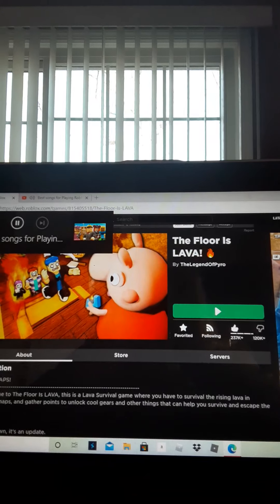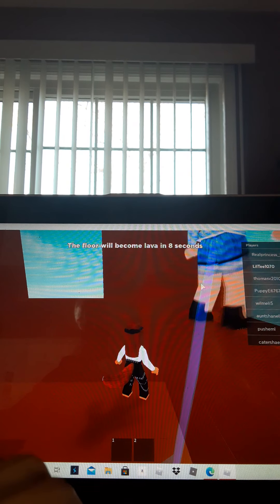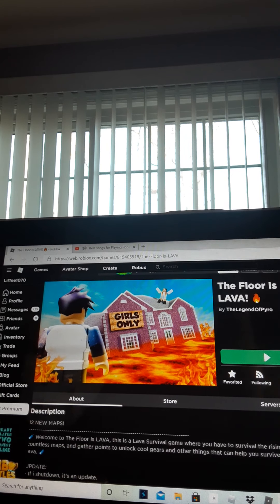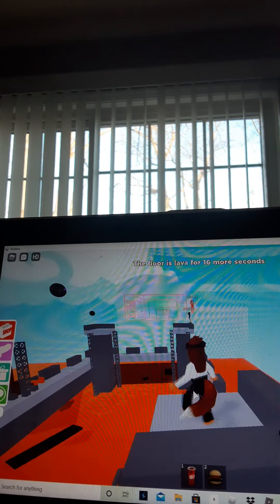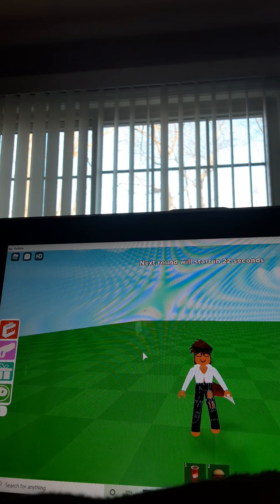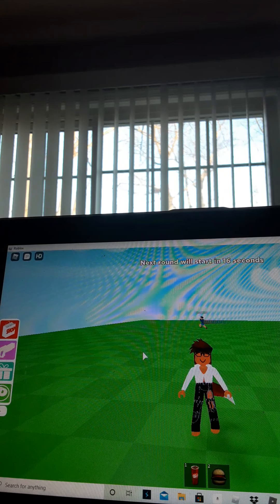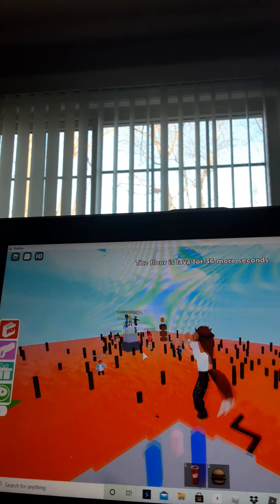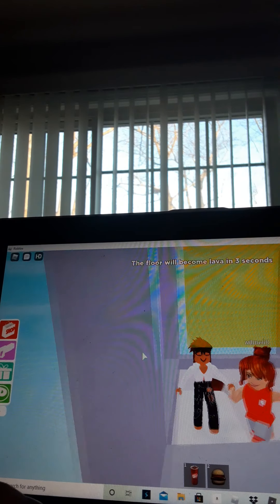playing the floor is lava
my keys are broken so I'm so sorry!

and press the nonfiction bell and share this with your friends!

play the floor is lava at roblox.com

no shoutouts TODAY

bye guys!